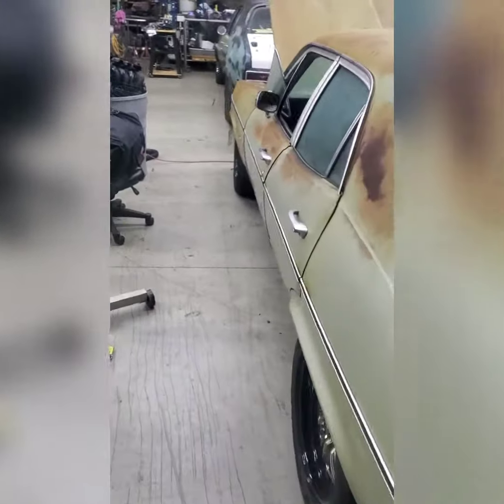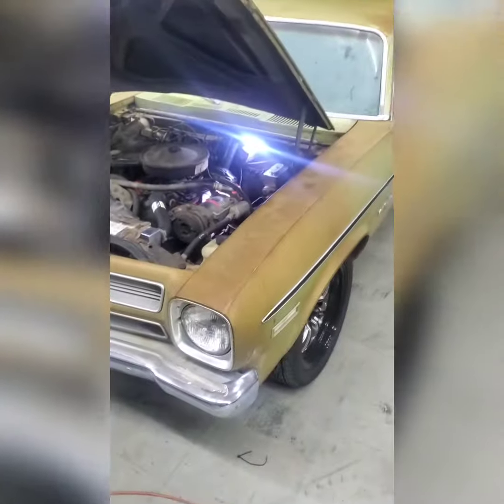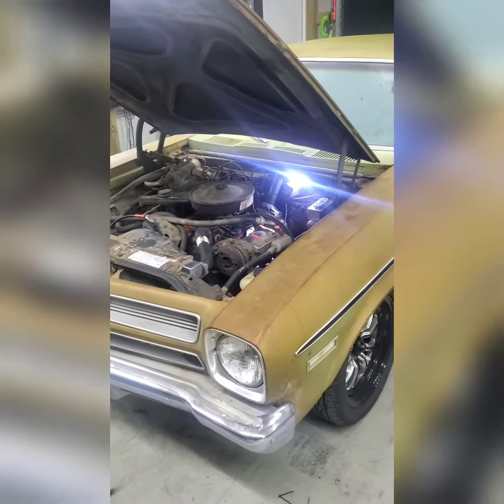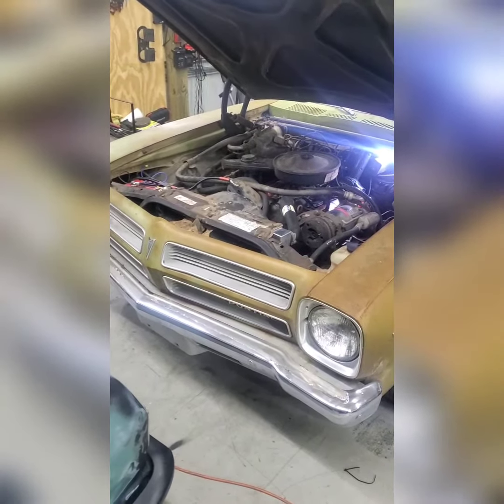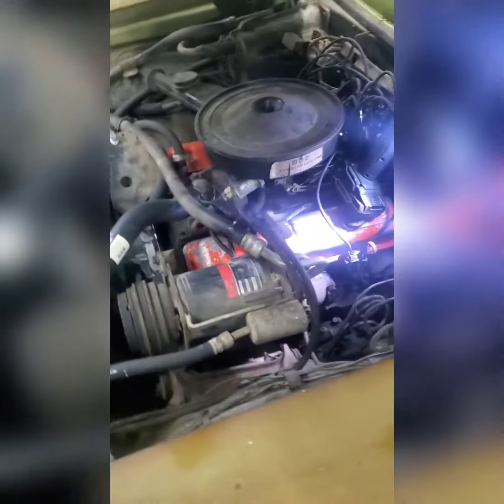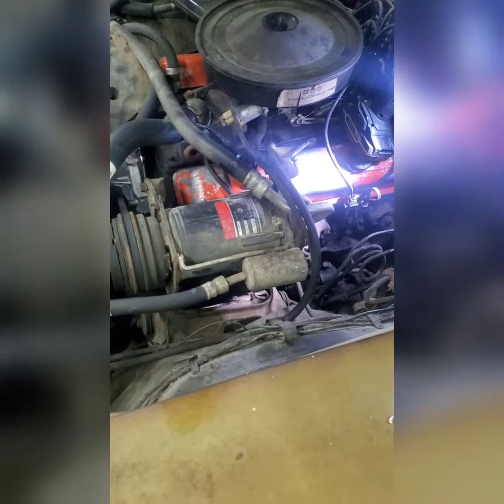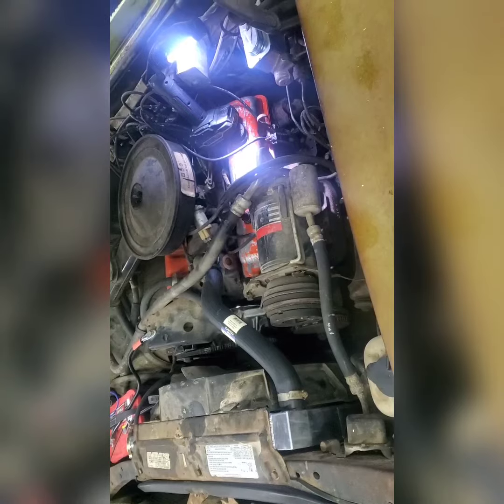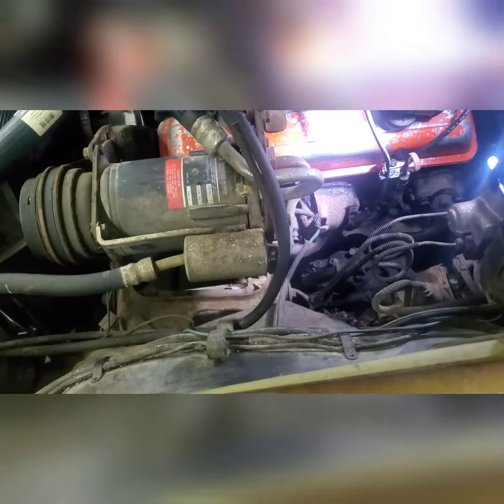Valve cover gasket fail on a 71 ventura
My 71 ventura has been a little neglected this year but I had to get it out when I sold my daily to make a little financial room for a garage addition.

Drove it to town and the passenger side valve cover was pouring so I took them off and put new gaskets on it.Couldn't find one of the spark plug wire holders and I ended up with half of it under the valve cover on the drivers side.So now its fixed and ill drive it until I get my dually back together